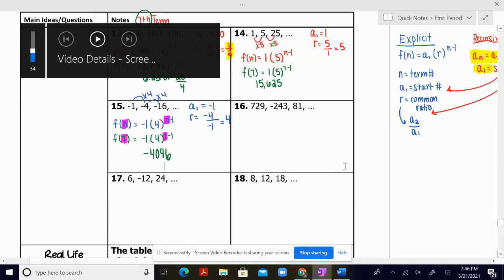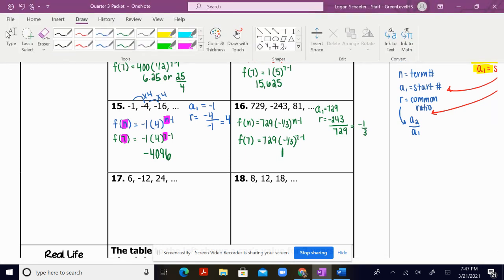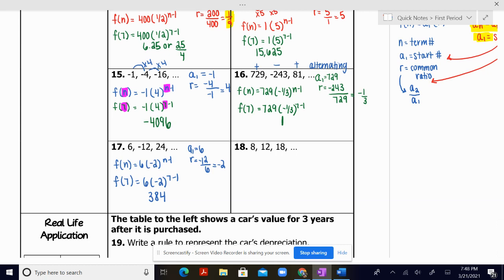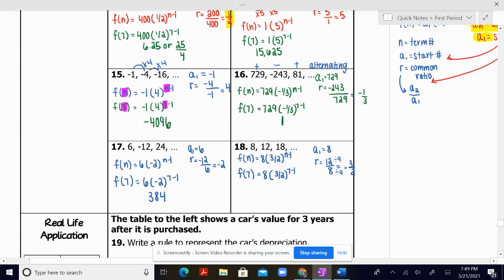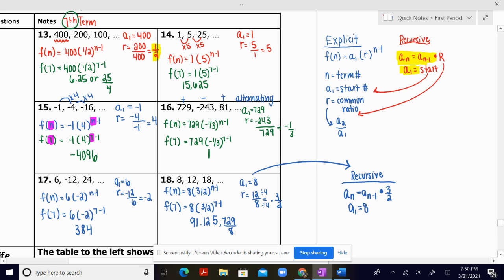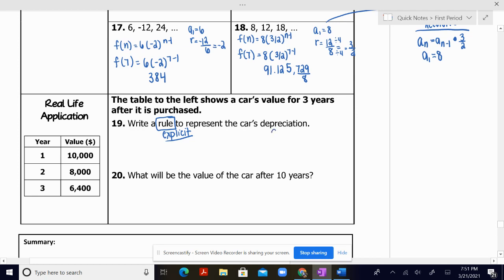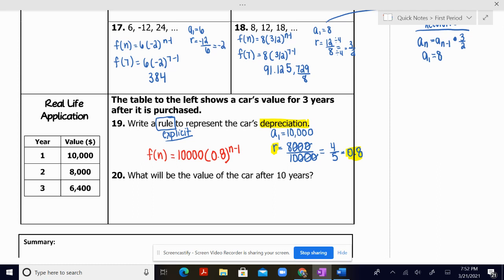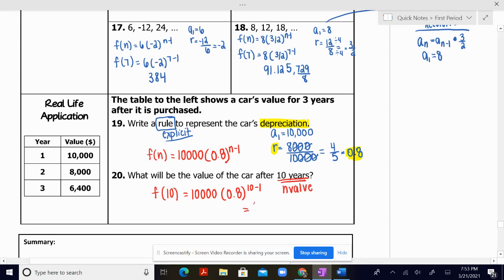Geometric Sequences Day 2 Video